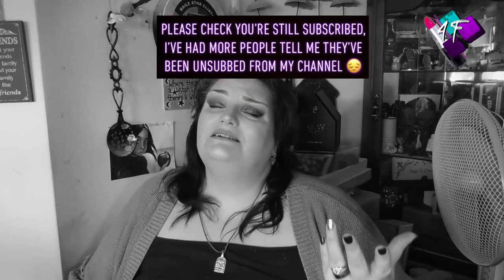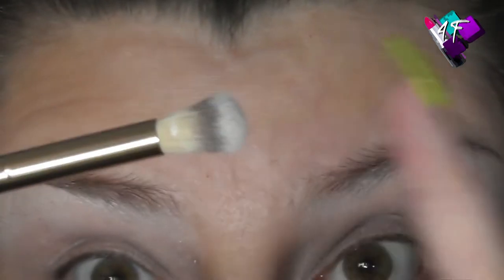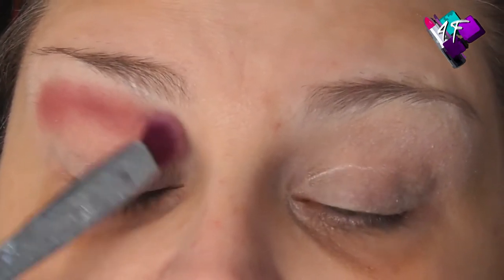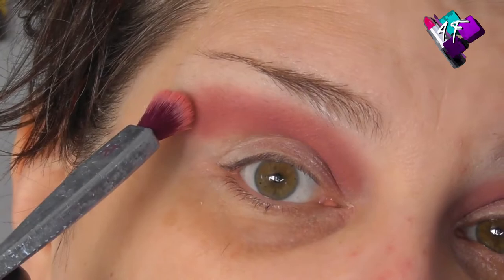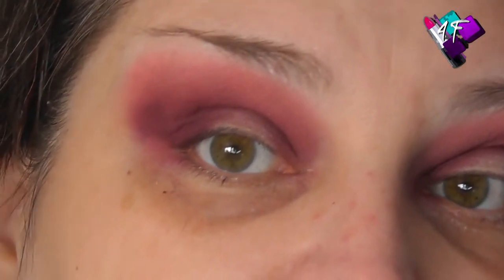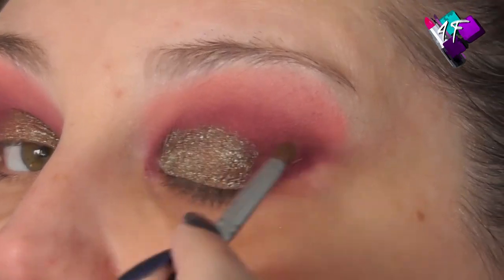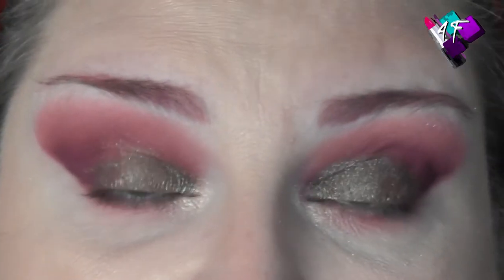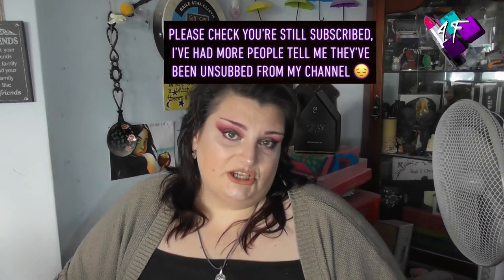Dusk to Dawn Palette | ABH Dupe | First Impression + Tutorial | ASMR Makeup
I've ordered from C Color before and whilst I loved the colour story of the ABH x yucky whina palette, as she's on my shit list there is no way I was buying any palette with her name on it.  Seeing this dupe though I was over the moon, so I had to order it to find out what the quality is like.

As I mention in the film, Rhonda from Hot Mess Mama MD has a code HOTMESS10 that saves you 10%  I believe she earns from it but not 100% sure.

4F Beauty is aimed at ALL skill levels, from beginners to expert, so my films are longer as I take time to explain each stage. Please feel free to speed the film up if you are at a more expert level.